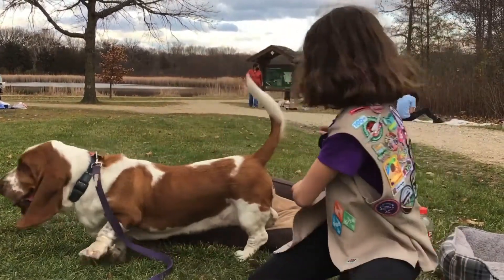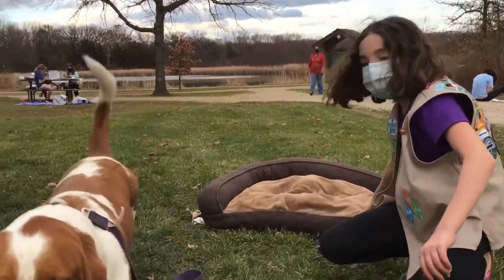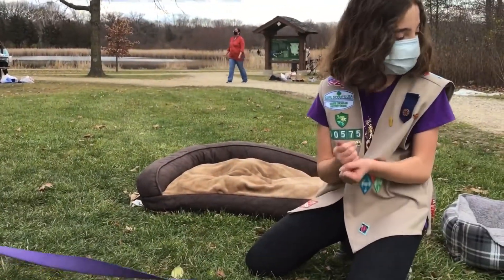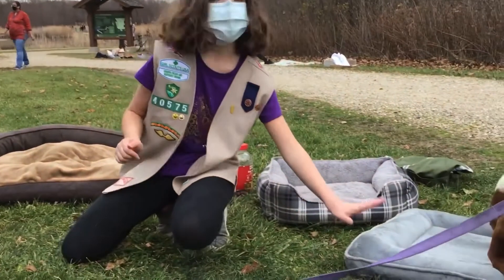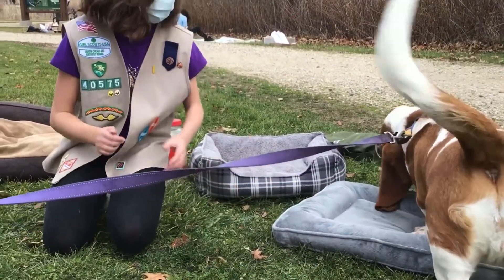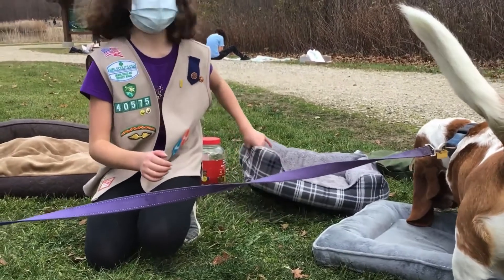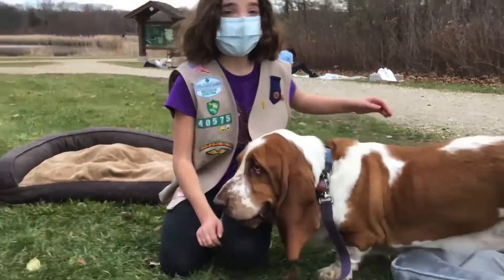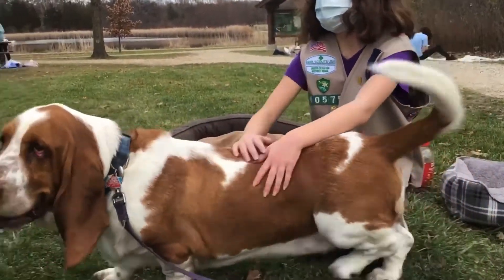Dog Bed Information for New Pets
This video was a part of our Girl Scout Troop's Silver Award and we hope that the information was useful. As a part of this project, we had all of our information reviewed by an actual veterinarian. We also donated 50 bags to shelters near us. The bags and some of the pet supplies in them was donated to us by the Kong pet brand.